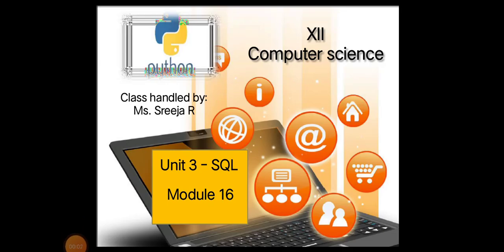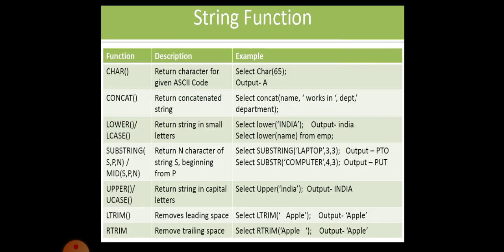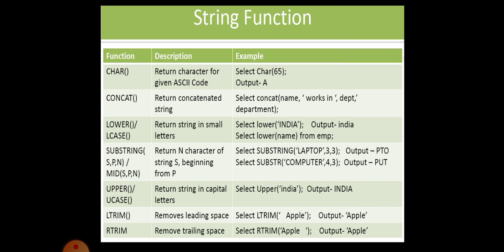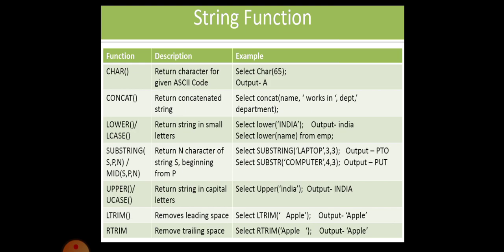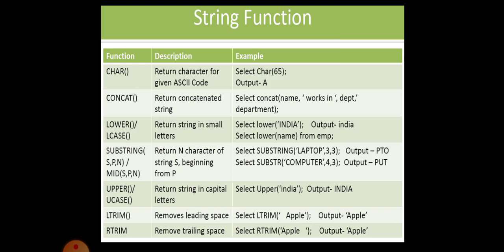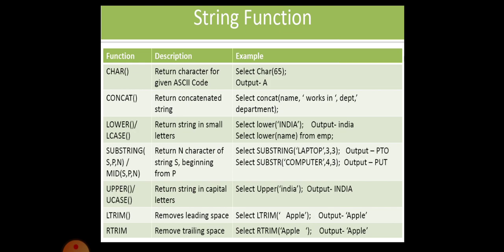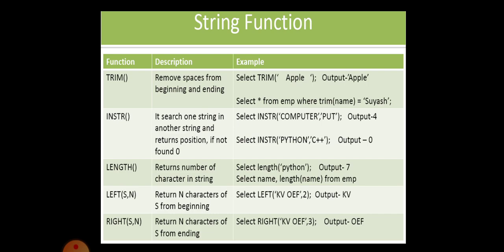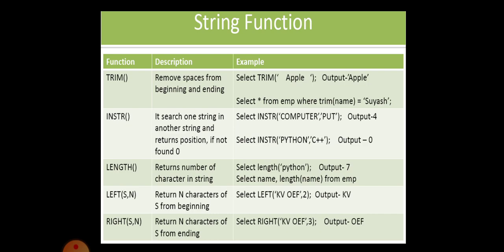12CS-MD2-AUG 04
MySQL String Functions